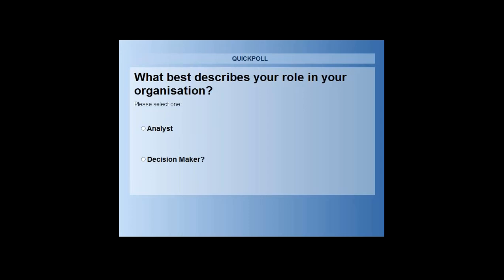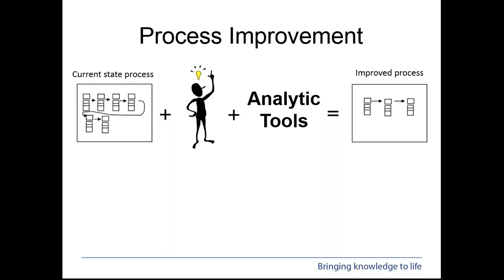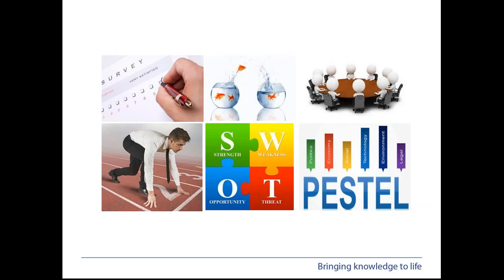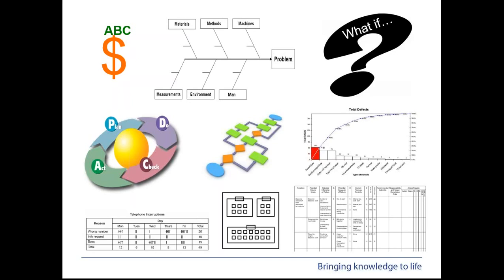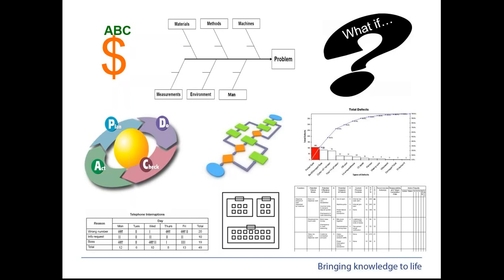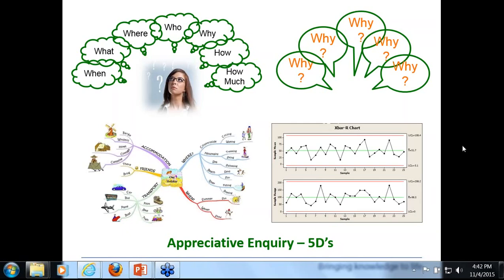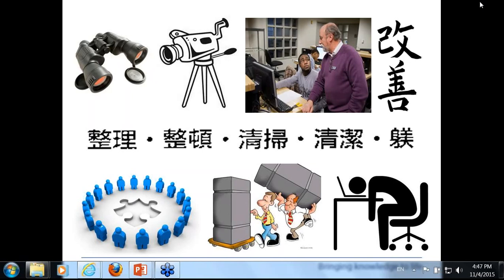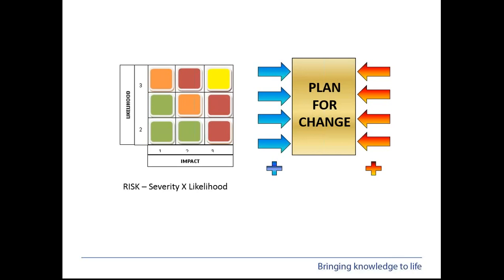Webinar: Tools And Techniques Process Analysis And Improvement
There are various situations whereby we are asked by senior management to achieve improvement of our processes, to make the process more cost effective, to improve quality … in other words: to reach excellence. Many a times, we have seen executives who start tackling this objective with a great deal of energy and enthusiasm, only to exert effort without first realising what the task in hand really necessitates. The net result being not quite what one might have hoped for, possibly because of the lack of awareness about the kind of tools that may be needed for the job.

This webinar heads a series that specifically deals with the variety of tools that are made available when it comes to analysing processes in order to attempt achieving improvement. The first webinar in this series takes an overview of the various tools and techniques, highlighting some of the most versatile and useful ones. Subsequent webinars in this series shall home in deeper on a selection of tools any process excellence leader should be acquainted with.

About the Presenter:
Joseph is an engineer by profession, with a particular penchant for guiding organisations along the road leading to operational effectiveness, value-adding activities and customer-centric, high quality performance through business excellence processes.

His career, originating from manufacturing, deeply engaged in a very broad spectrum of industrial processes, later shifted also into the services sectors. Joe has occupied various roles in Research and Development and Quality Management, occupying corporate senior management positions in the medical devices industry and later within the high-tech electronics industry.

Ing. Joseph Micallef is Chief Operations Offier at BEAT (Business Excellence in Achieving Transformation). BEAT’s core expertise lies in the provision of integrated Business Process Management services, as well as Portfolio, Programme, Project and Change.